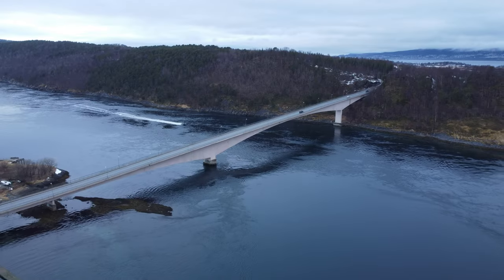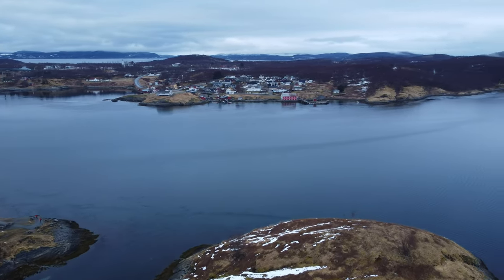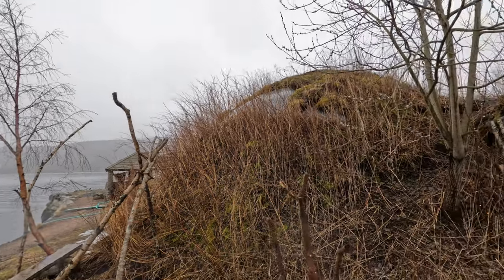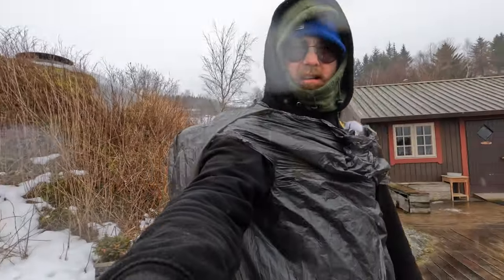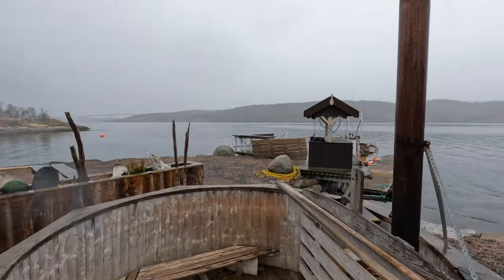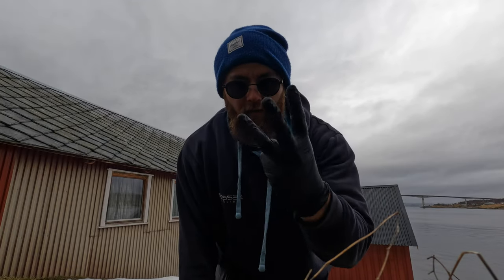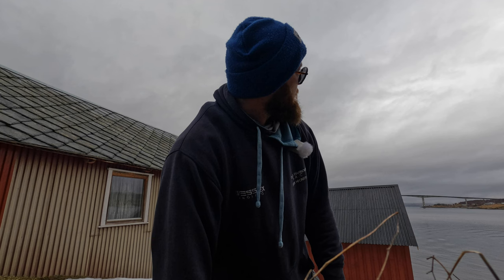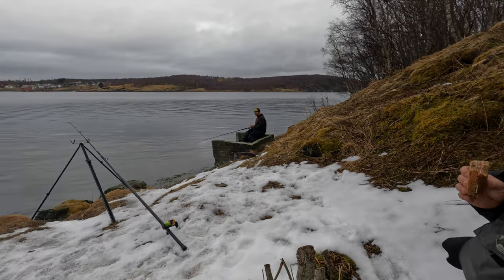SHORE FISHING IN NORWAY PART 3, Advice, Rig ideas, 4K drone footage & FISH!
Welcome back to part 3 of our shore fishing in Norway saga
This time we are chasing the acclaimed Atlantic Halibut
Join us as we peruse a true giant of the Nordic seas

Don't forget to drop a like on the video!

All the support is greatly appreciated and I look forward to creating
more content. I have got some great ideas and I hope you all enjoy!

Target species, locations, rig ideas are welcome.

Thank you and I will see you on the beach!